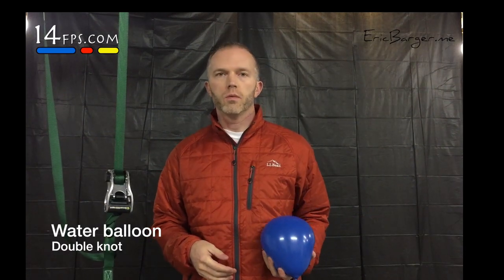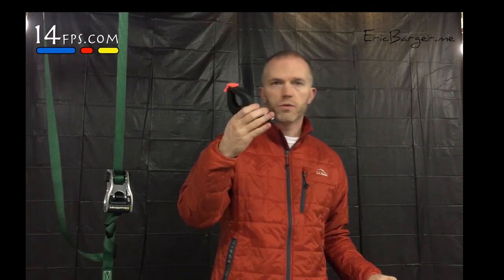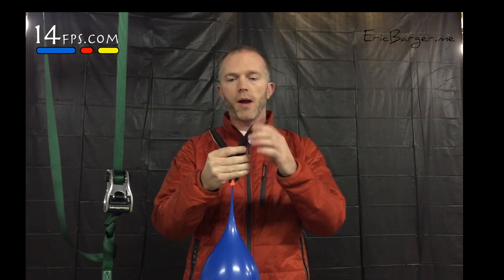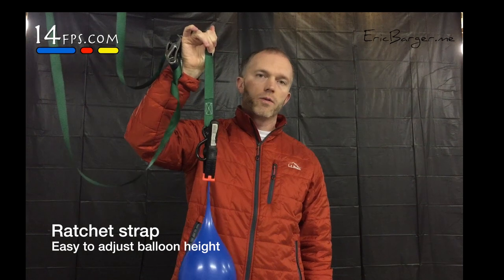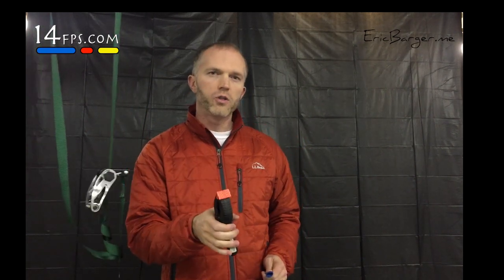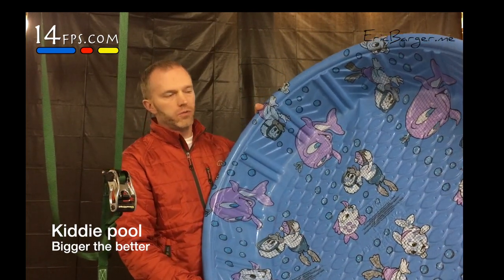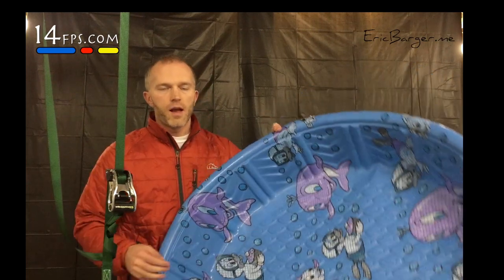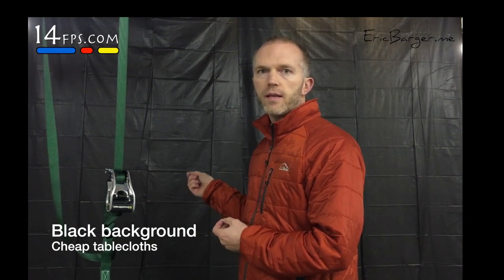Balloon Bursting Part 3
How to photograph a water ballon bursting at high speed.

You are going to need a few things to burst a water balloon. First you are going to need a balloon filled with water as you see here. You are going to need a way to suspend the balloon in mid air. Our solution to this is to use a clamp. We use this clamp, pretty good gripping power. We usually double knot the balloons. And then we have a ratchet strap suspended from the ceiling that we simply hook on to the clamp which holds the balloon and this works very well. The ratchet strap you can move up or you can move down to get that balloon at just the right height needed. The lower the better. And that comes to our next little segment. It’s going to be messy. Water is going to get on the floor no matter what you do so be prepared. Enter the kiddie pool. The kiddie pool catches about 80-85% of all the water from the balloons. After you burst about 8 or 9 balloons, you are going to have a couple of inches of water in this kiddie pool. Sounds kind of crazy, but that’s how it ends up. So be sure that you’ve got something to catch the water underneath it. And then we do it on a concrete floor so that it’s okay. We can squeegee it off and right outside the garage door and not worry too much bout it. The last thing we will need is a black background. I’ve got about $3 invested in some really thin, cheap tablecloths from a big box store. So we just suspended them from the ceiling, overlapping. We’ve got our black background. So when you are shooting this, you want to be sure your camera is opposite the black background that way you take a good picture and get that nice black look on the photo.